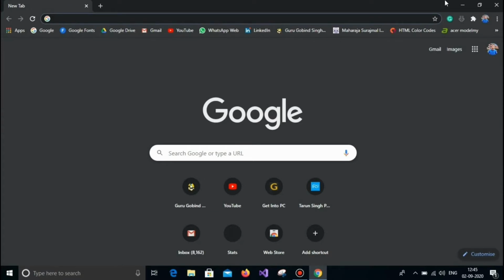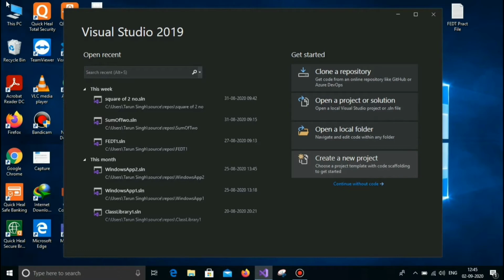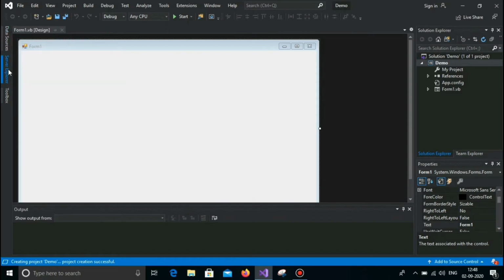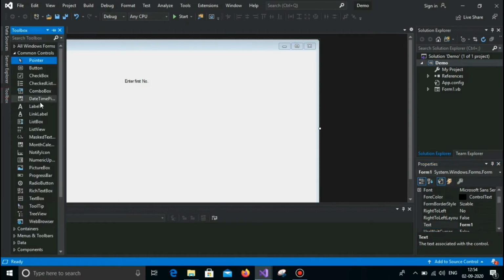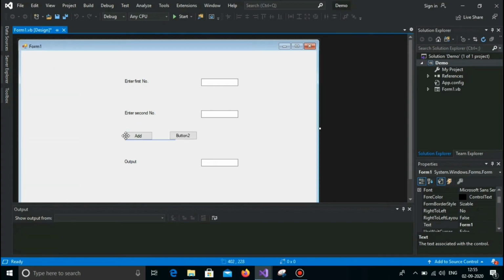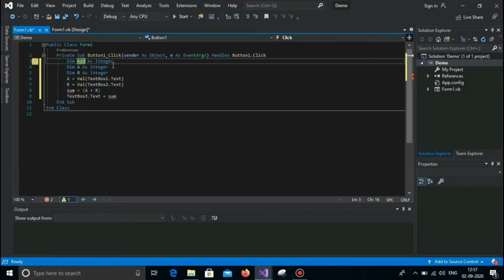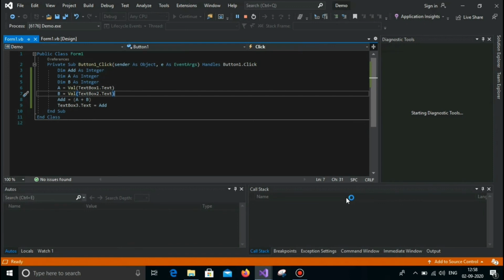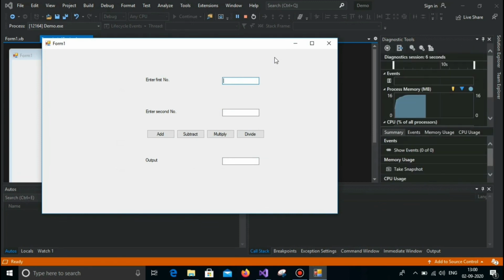How to Build a Simple Calculator App with VB.Net 🔥 | Tutorial | ASP.NET | Windows Forms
Hello everyone, Hope you all are good!
So, In this video, I'll be showing you guys, How to Build a Simple Calculator App using VB.Net programming and using Windows Forms.

Buy Internshala Online Training Certifications- Avail this limited period *55%+10%* discount through my